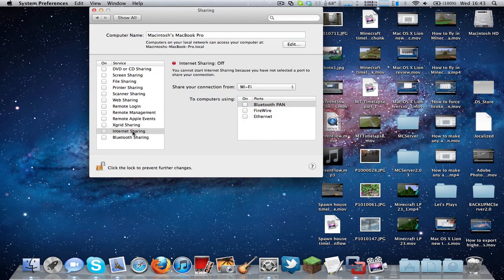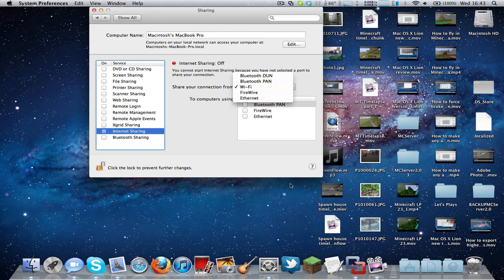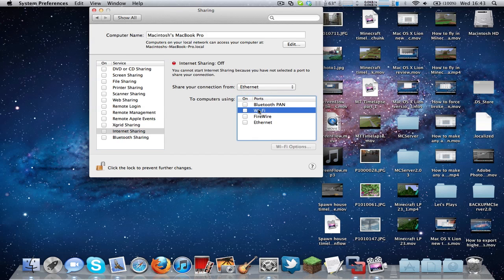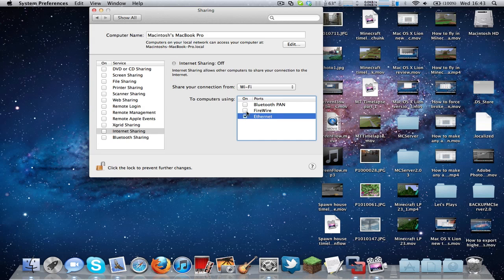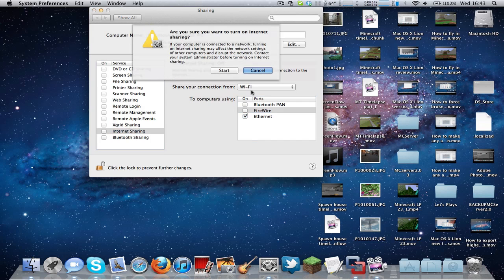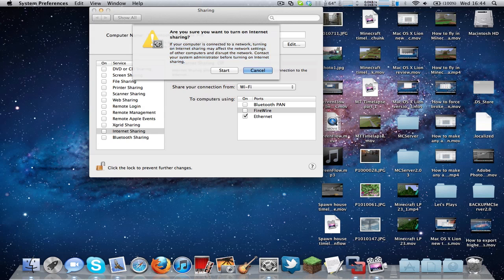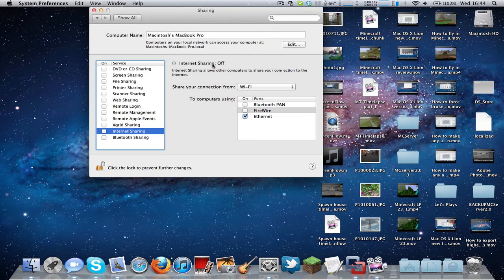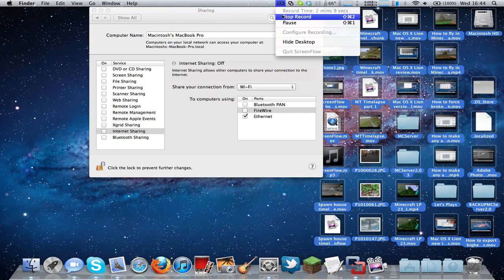How to use your Mac as a Wi-Fi router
In this tutorial I show you how you can use your Mac as a router, or share your Wi-Fi connection to other computers using multiple ports.